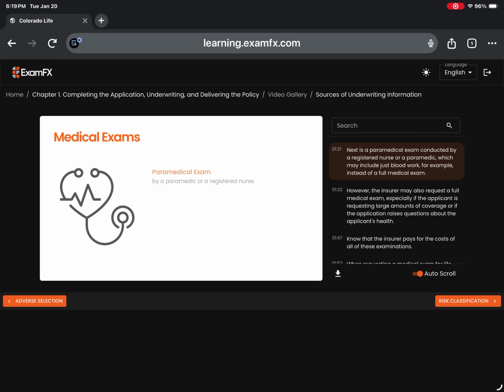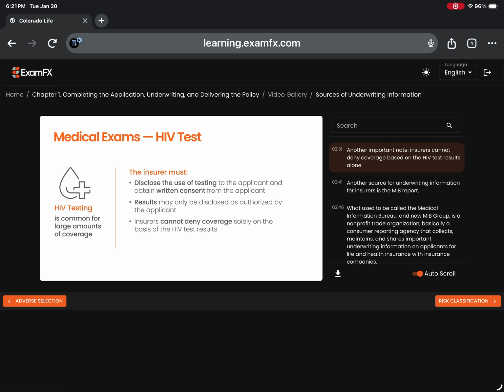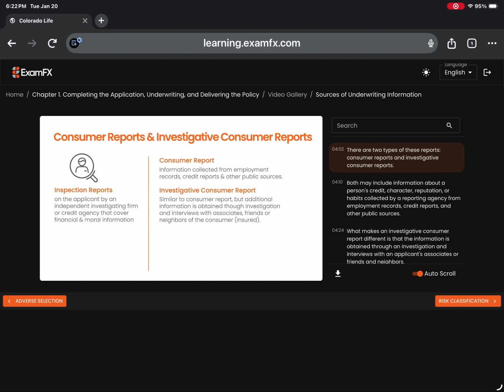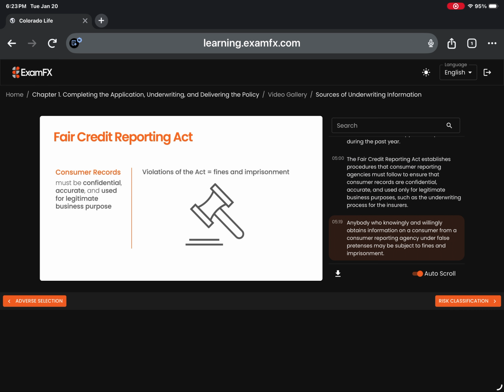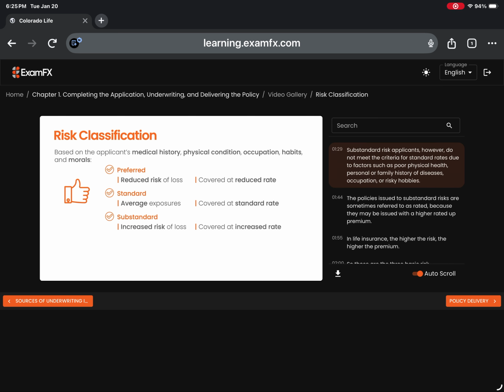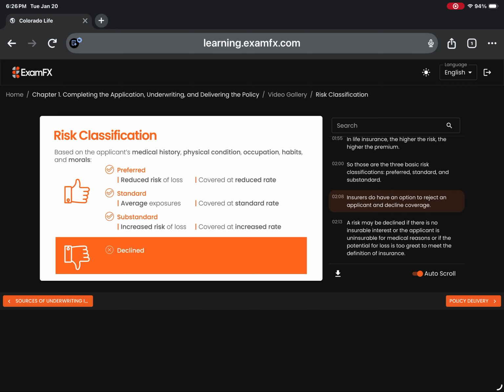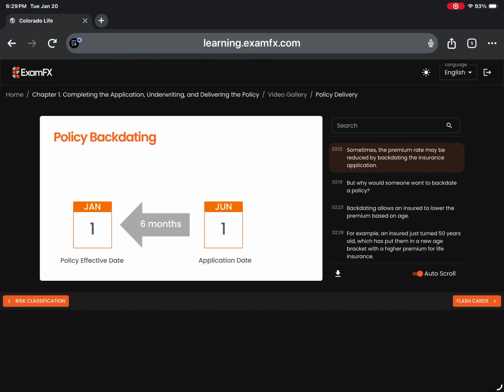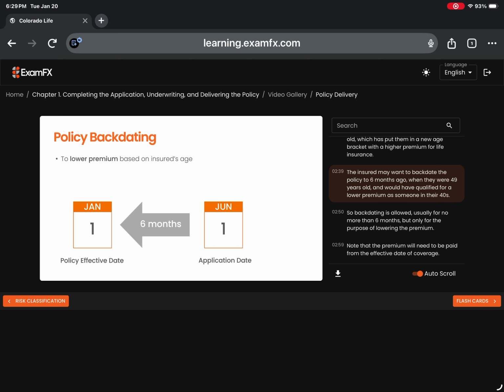Chapter One Video Part 3